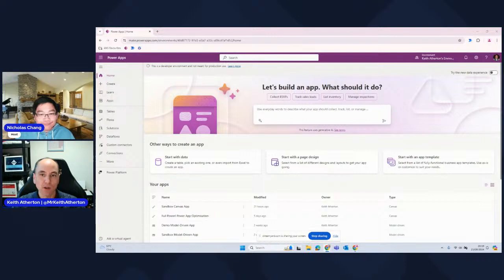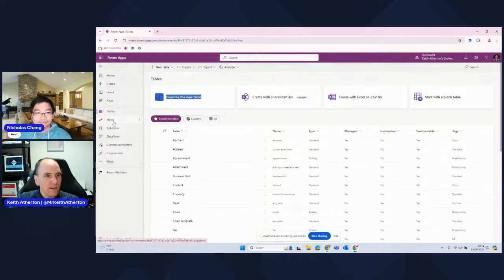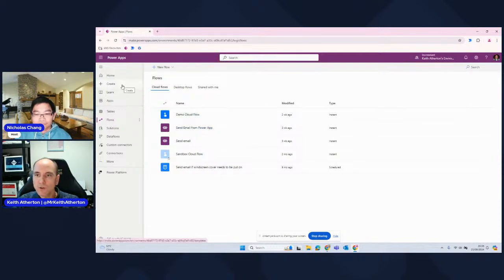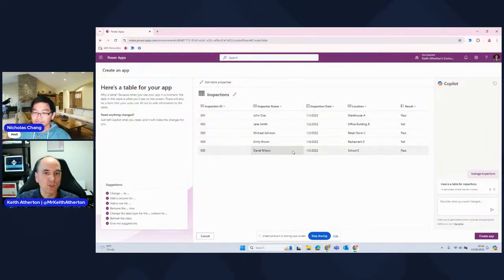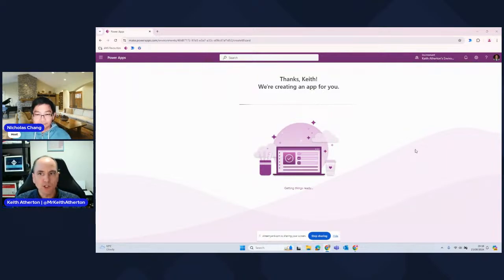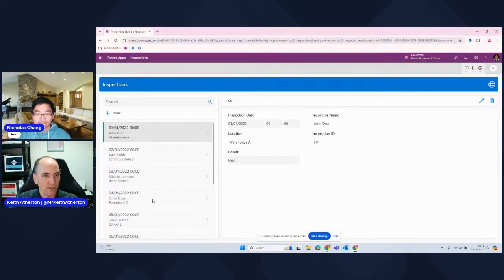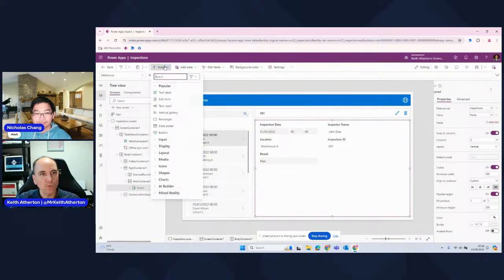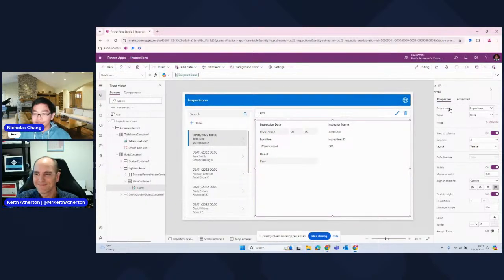Microsoft Community Insights Podcast - Unleashing Power Platform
Unlock the secrets to mastering Microsoft Power Platform with Keith Atherton, a Power Platform Solution Architect at ANS Group and a Microsoft MVP. Keith's journey from a seasoned .NET developer to a Power Platform guru showcases the transformation possible by leveraging tools like Power BI, Power Apps, Power Automate, Power Pages, and Copilot Studio. Gain insights into how these robust tools offer intuitive solutions for both technical and non-technical users, simplifying the development of business applications.